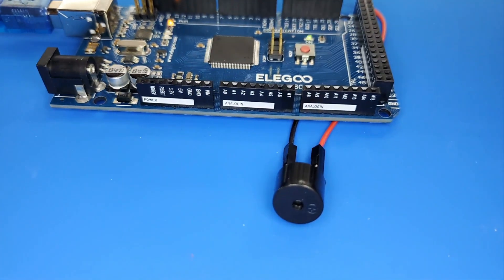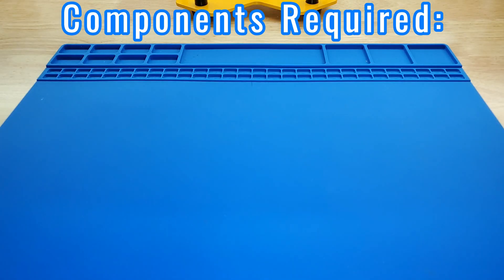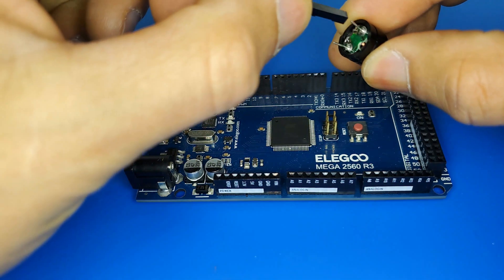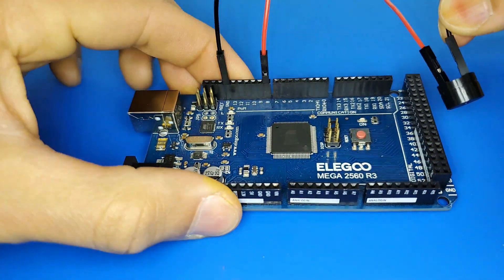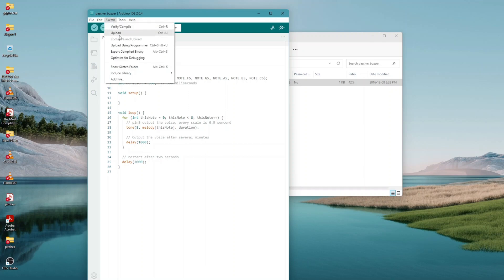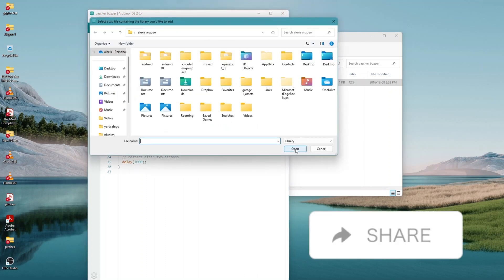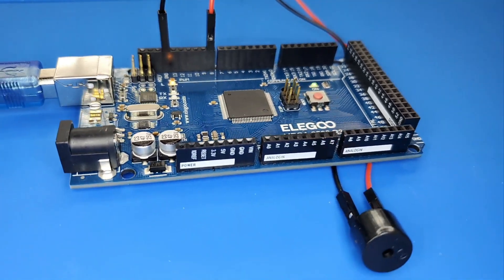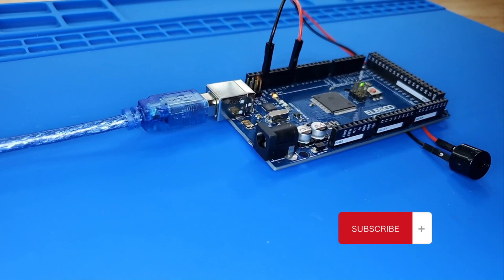Arduino Elegoo MEGA 2560 lesson 7 passive buzzers tutorial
Elegoo 2560 kit : /

.Lesson 7 Passive Buzzer
Overview
In this lesson, you will learn how to use a passive buzzer.
The purpose of the experiment is to generate eight different sounds, each sound lasting 0.5 seconds: from Alto Do (523Hz), Re (587Hz), Mi (659Hz), Fa (698Hz), So (784Hz), La (880Hz), Si (988Hz) to Treble Do (1047Hz).
Component Required:
(1)x Elegoo Mega 2560 R3
(1)x Passive buzzer
(2)x F-M wires (Female to Male DuPont wires)
Component Introduction Passive Buzzer: The working principle of passive buzzer is using PWM generating audio to make the air to vibrate. Appropriately changed as long as the vibration frequency, it can generate different sounds. For example, sending a pulse of 523Hz, it can generate Alto Do, pulse of 587Hz, it can generate midrange Re, pulse of 659Hz, it can produce midrange Mi. By the buzzer, you can play a song. We should be careful not to use the MEGA 2560 R3 board analog Write () function to generate a pulse to the buzzer, because the pulse output of analog Write () is fixed.